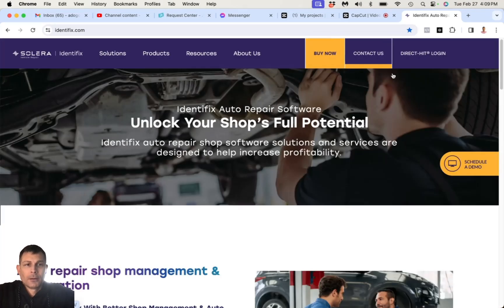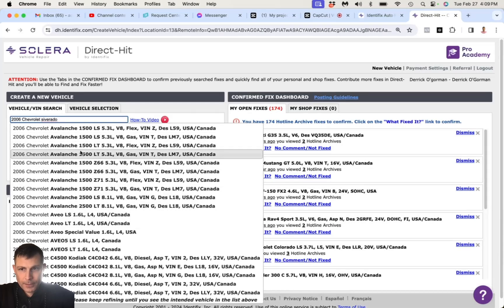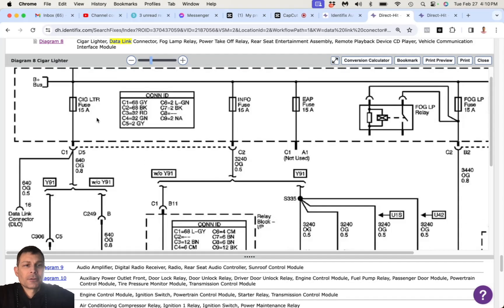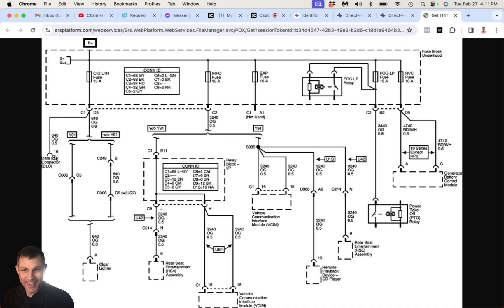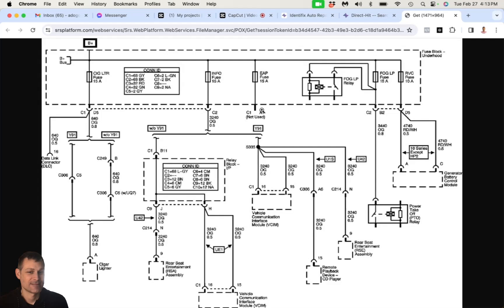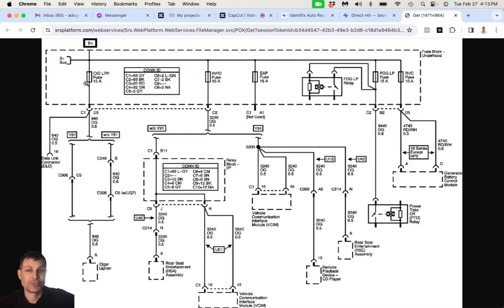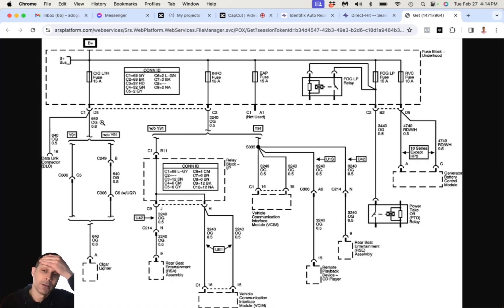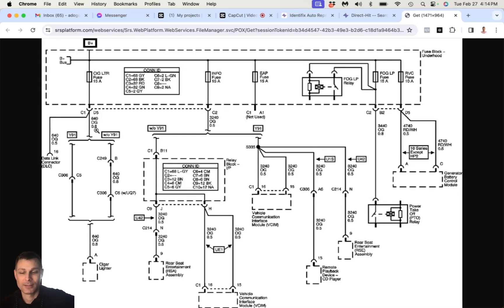2006 Chevrolet no power to OBD2 data link connector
This was a simple fix as the CIG LTR fuse was blown.. most likely because he had something plugged into the cigarette lighter shorting out or shorting to ground, causing this fuse to blow.